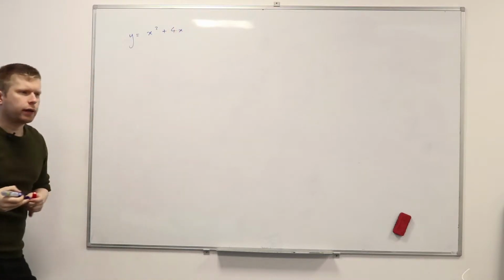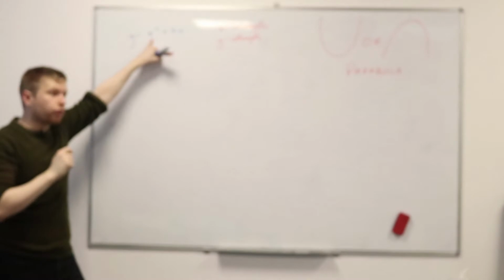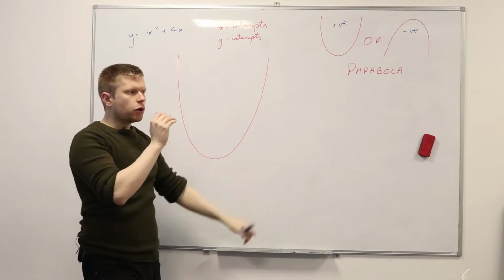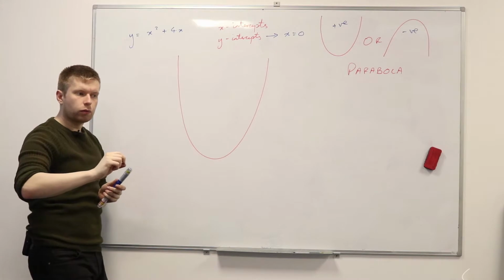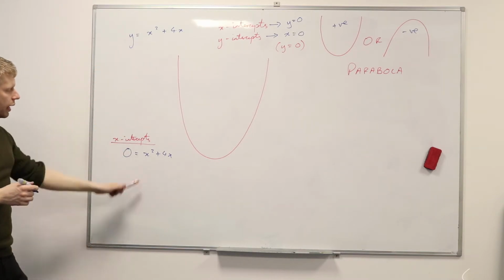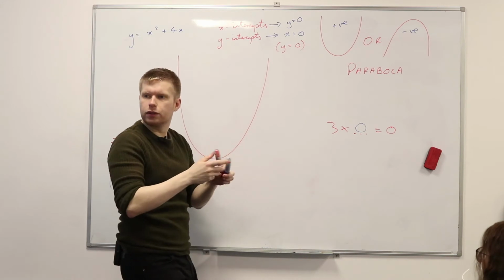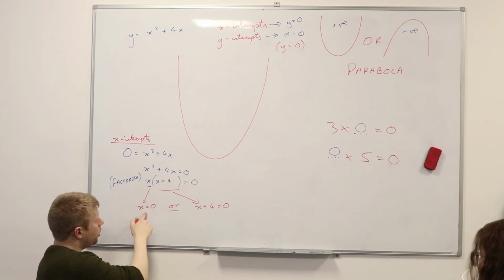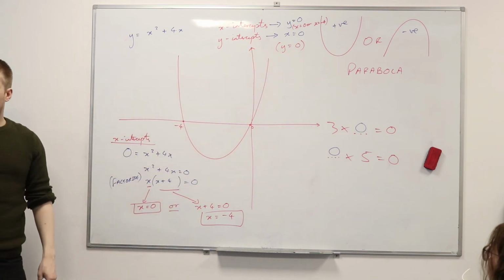Quadratics (2 of 6: Sketching the Graph)